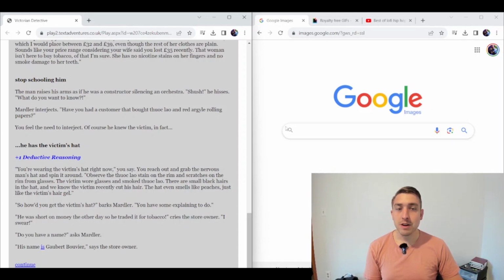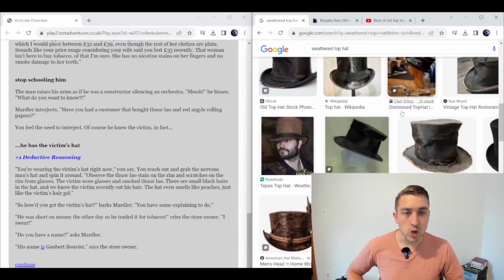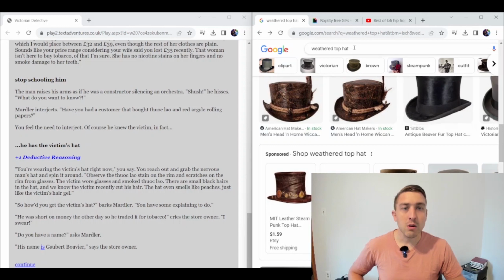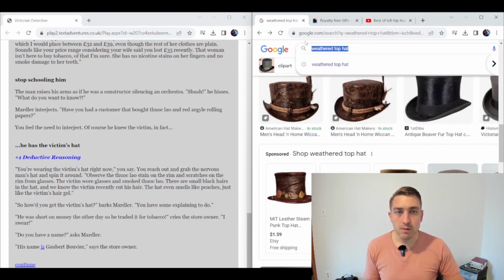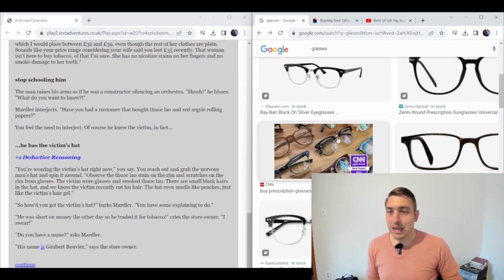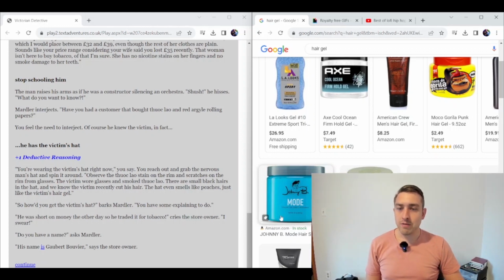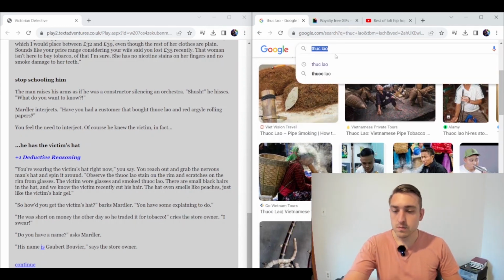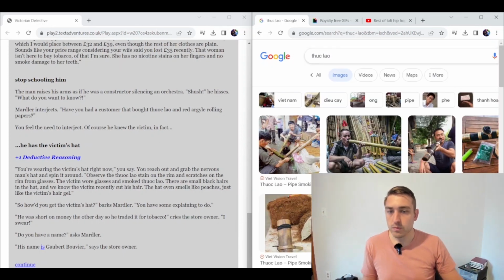EASY INTERMEDIATE ENGLISH - Choose Your Own Adventure Story - The Victorian Detective Part 5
Different languages below / 以下不同语言 / Diferentes idiomas a continuación / Разные языки ниже

Let me know what episode/movie you want me to do next!

感谢您观看此视频。让我知道你想让我接下来看什么剧集/电影！ 在下面写下您希望我接下来做的剧集/电影的评论，获得最多赞的评论！

Háganme saber qué episodio/película quieren que haga a continuación! Escribe un comentario abajo con el episodio/película que quieres que haga a continuación, ¡y se hará el comentario con más Me gusta!

Напишите внизу комментарий о том, какую серию/фильм вы хотите, чтобы я снял дальше, и комментарий, набравший наибольшее количество лайков, будет сделан!

Research shows that the best way to learn a language is to have authentic experiences with it with Comprehensible Input.

Rather than boring grammar lessons, we provide free interesting listening experiences for learners of English. By listening to our stories, culture explanations and games, you will get used to real English as it's used in context, and develop a native-like intuition for the grammar and the vocabulary, together with a clear pronunciation. The videos try to be easy enough for a complete beginner to start picking up the language.

Comprehensible Input means that the videos try to use basic English as much as possible and be easy enough for a complete beginner in the language to get the gist of the story and start picking up vocabulary. That way you'll get that i+1 necessary to make fast progress in the language.